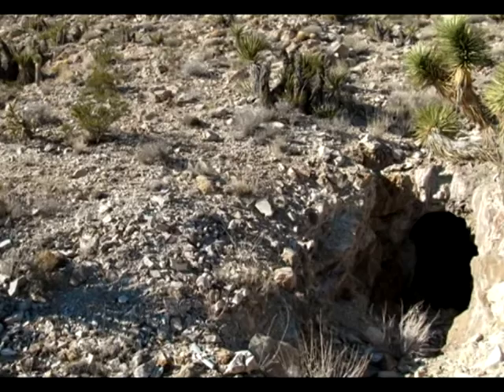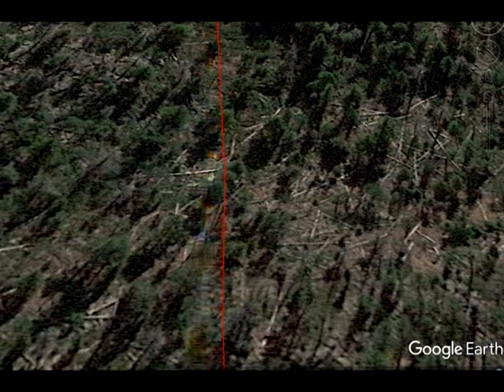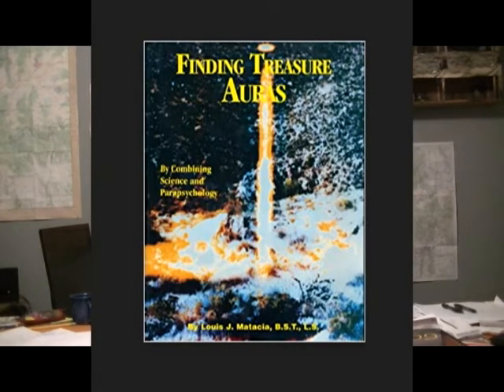Treasure Aura's, Rainbow Lines, Lidar, Radar, Infrared and GIS, To Locate Treasure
Treasure aura's, rainbow lines, lidar, radar, infrared and Geological Information Systems to locate treasure and mineral deposits.
For a PDF copy of a secret treasure book that is out of print.  Over 300 pages  $49.99